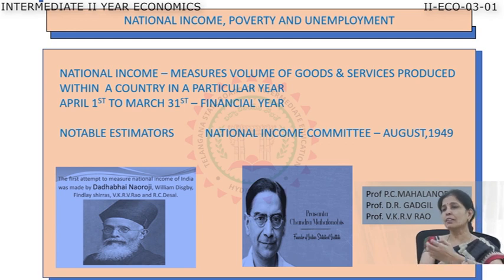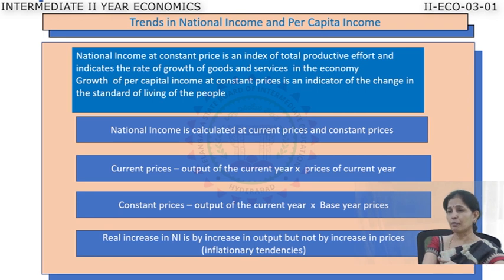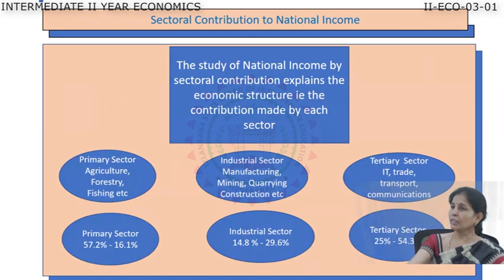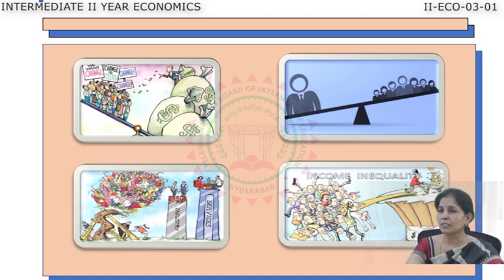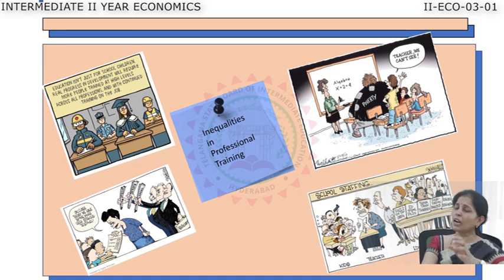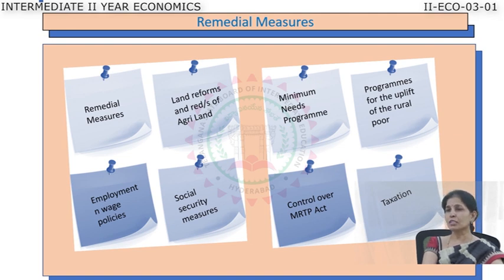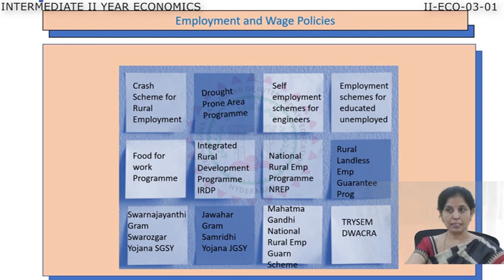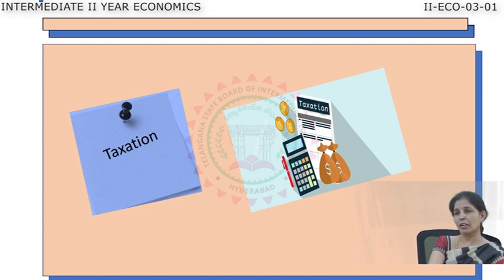NATIONAL INCOME POVERTY AND UNEMPLOYEMENT - PART - 1 (ECONOMICS)